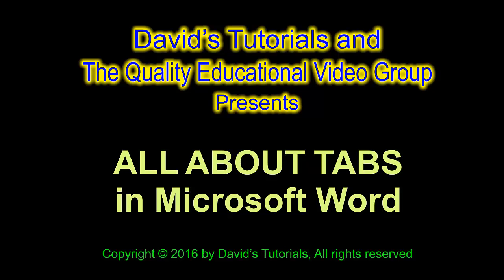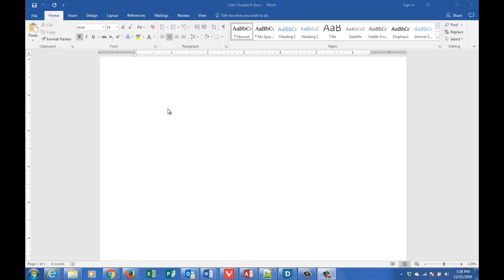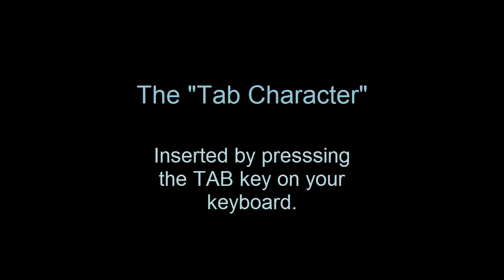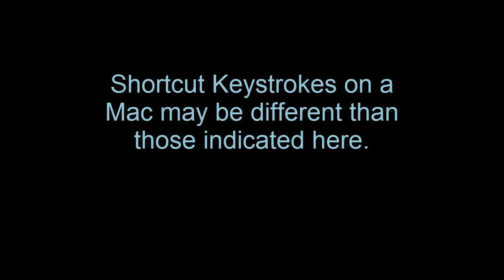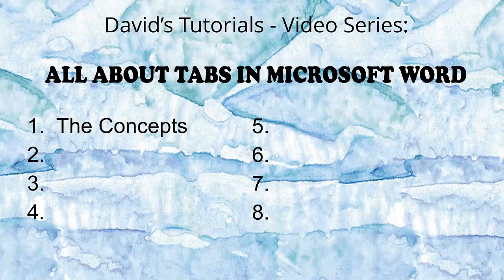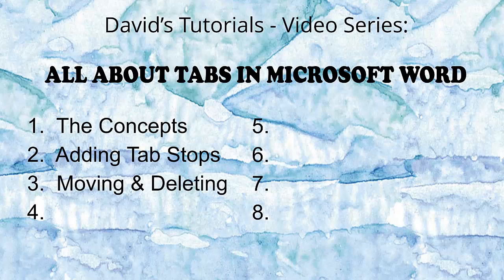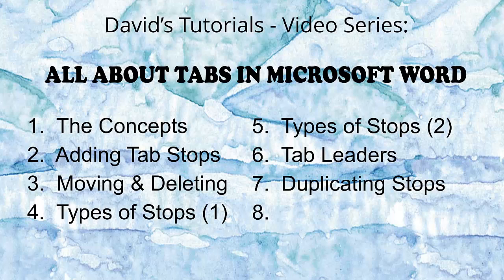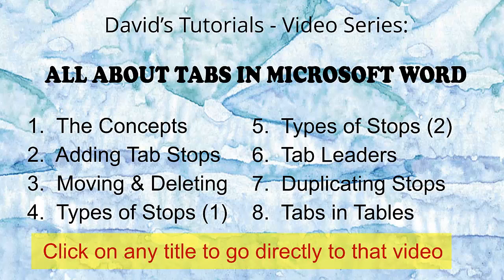Tabs in Word - OVERVIEW - Chapter 00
This introductory chapter for the UNDERSTANDING TABS IN MICROSOFT WORD series gives you an overview of the contents of each of the chapters in the series.

Be sure to see all the videos in the series.